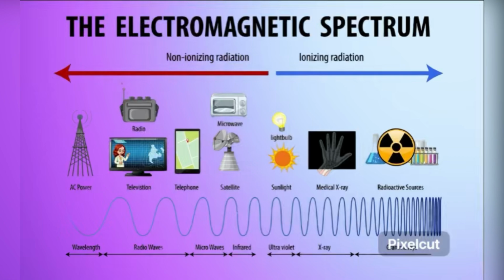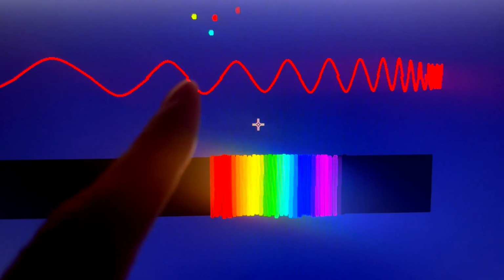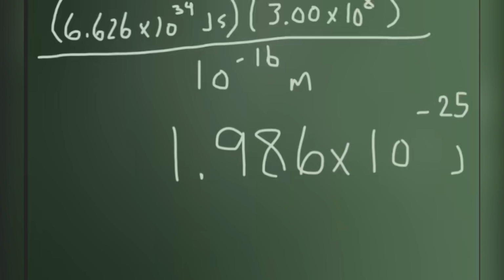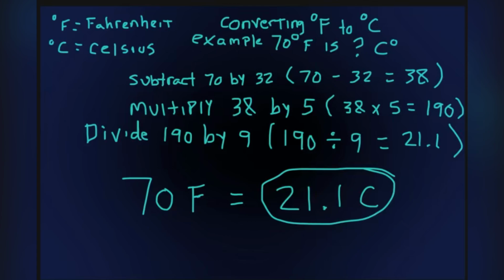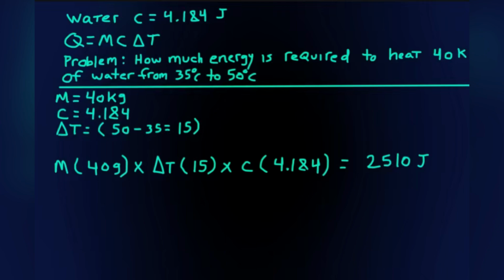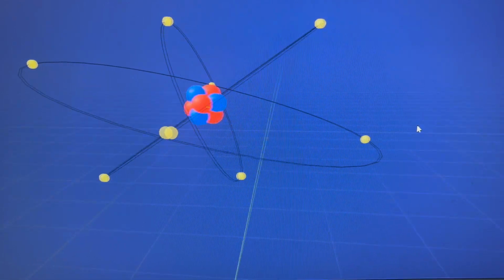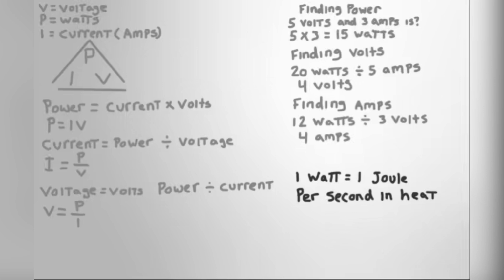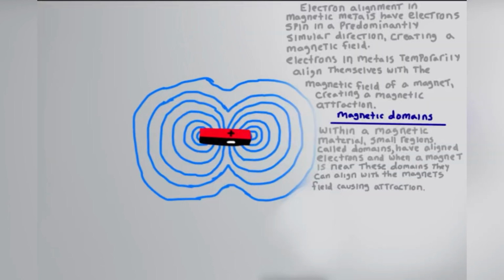Episode 63 Physics 2- energy and Astrology